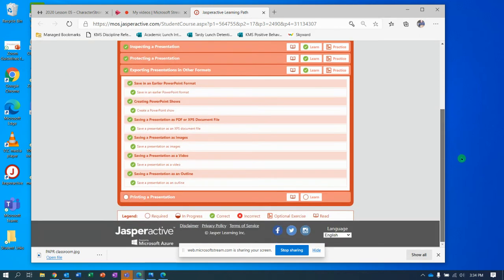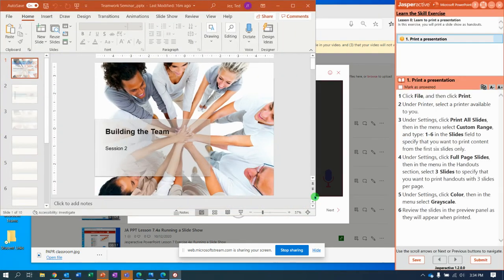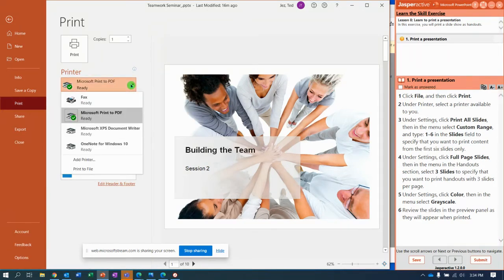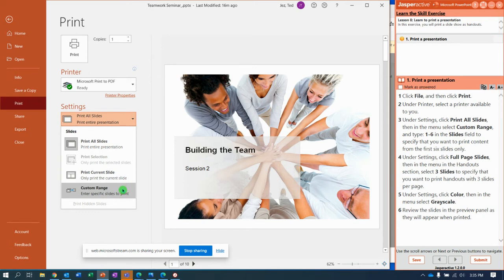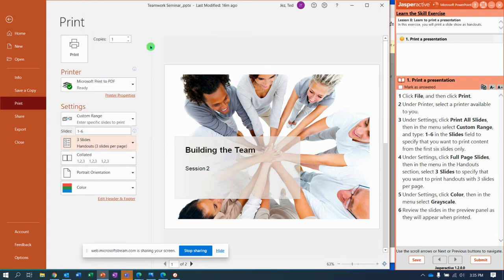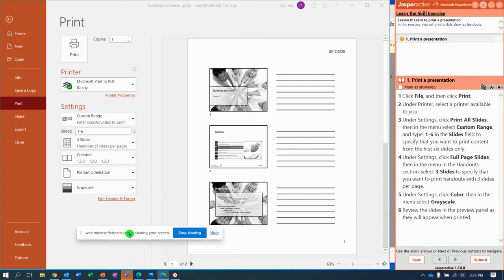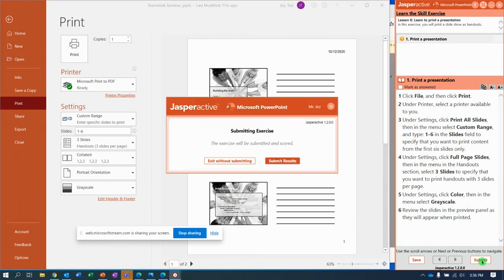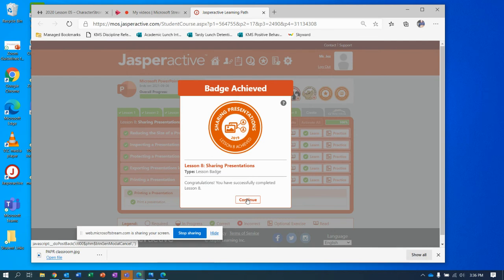JA PPT Lesson 8 5 Printing Presentations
Jasperactive PowerPoint 2019 Lesson Jasperactive Lessons for Microsoft Office 2019 and 365